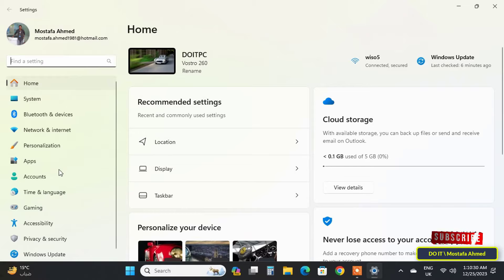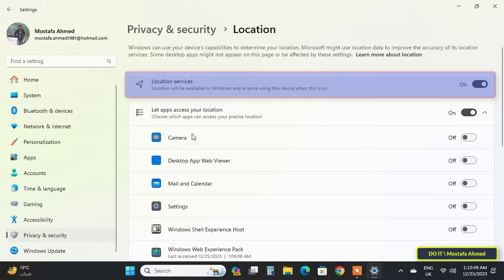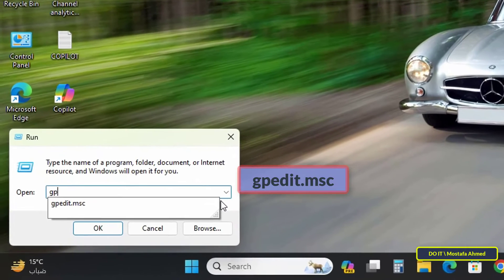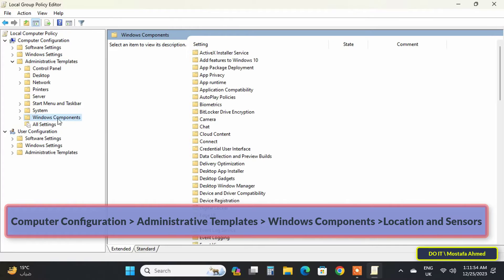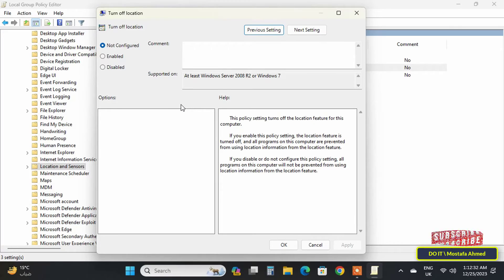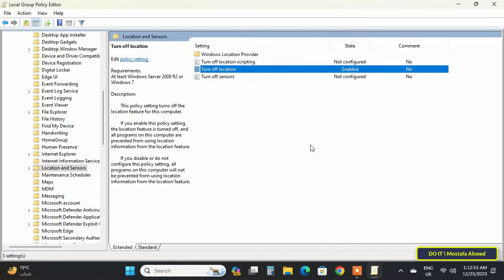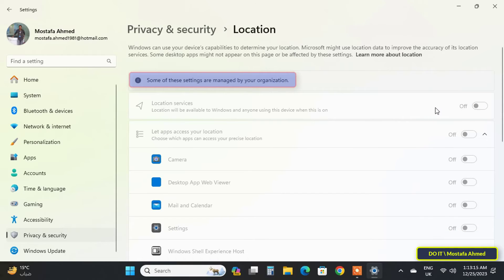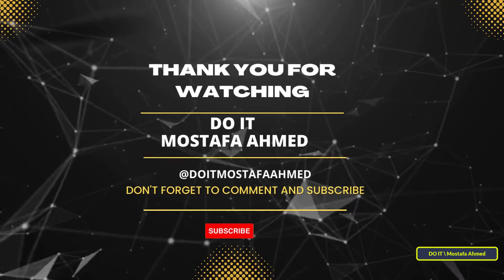How to Enable or Disable Location Services in Windows 11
In this video, I explain how to permanently disable location services in the Windows 11 operating system, as most users disable location services through Windows settings, but over time it may require that the location of some applications be automatically opened without consulting the user, and after that the user discovers that Website services have been opened again. Therefore, I will explain to you how to disable location services via Group Policy until they are permanently disabled.
The steps to disable location services via the Local Group Policy Editor are very simple
Policy path within Group Policy: Computer Configuration → Administrative Templates → Windows Components → Location and Sensors Turn off location policy
Watch the video and I am waiting for any questions in the comments.
How to Disable Location Services on Windows 11,
How to Disable Location Services Using Local Group Policy Editor on Windows 11,
Disable Location Services in Windows 11 Tutorial,
How to Turn Off Location on Windows 11,
How to Turn on Location In Windows 11,
How to Manage Location Services on Windows 11,
How to disable location Services on your laptop windows 11,
how to turn off location on pc, Turn On or Off Location Services in Settings,
Disable Location Services in Local Group Policy Editor,
Disallow access to use location services on Windows 11,
How to Disable Location Tracking in Windows 11,
How to disable services windows 11 performance,
How to Configure Location Services in Windows 11,